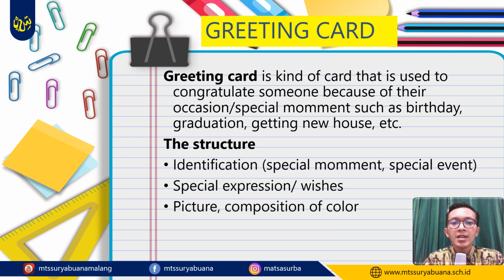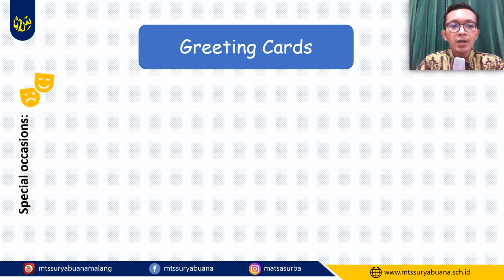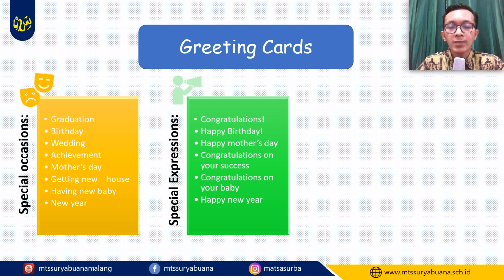Bahasa Inggris Kelas 8 - Greeting Card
Video Pembelajaran
Bahasa Inggris
Kelas 8
Greeting Card